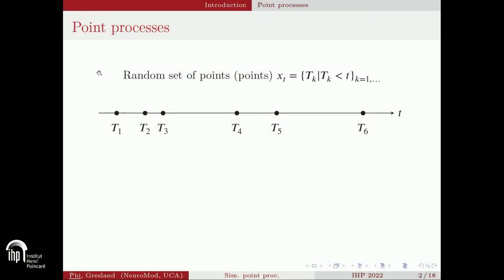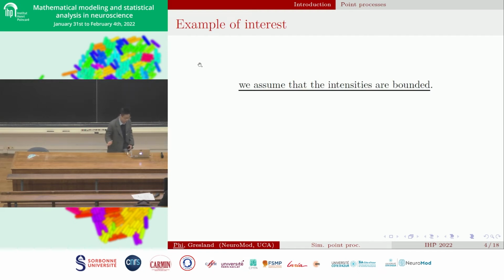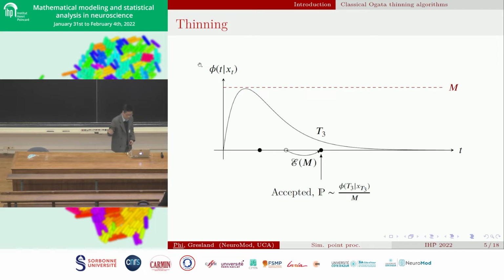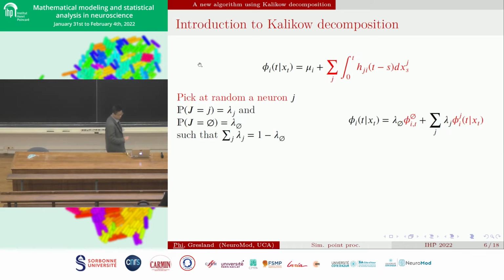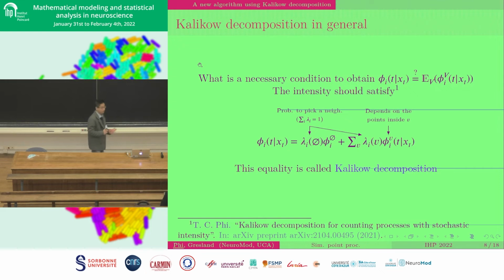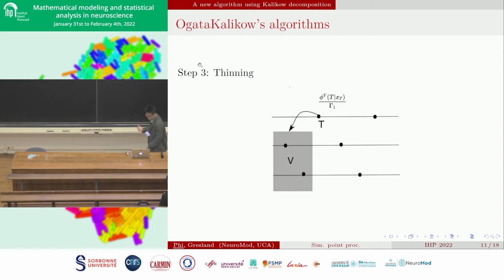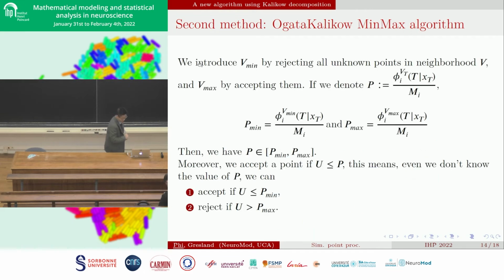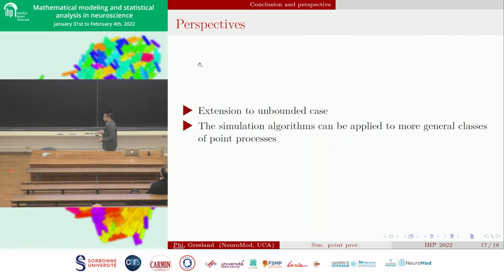A new method to simulate point processes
By Tien Cuong Phi (Université Côte d’Azur)